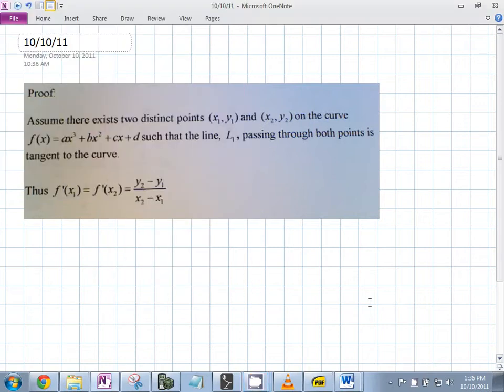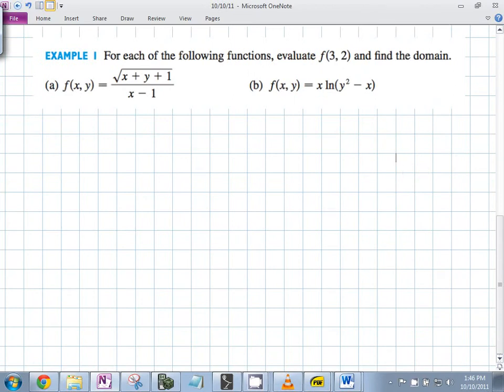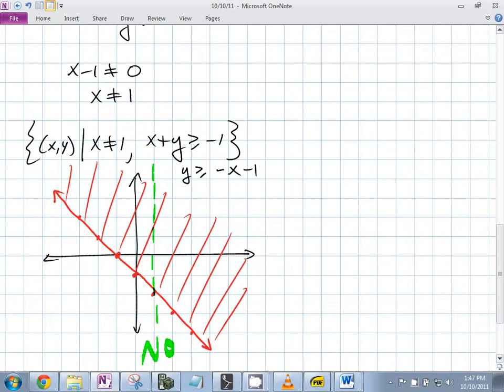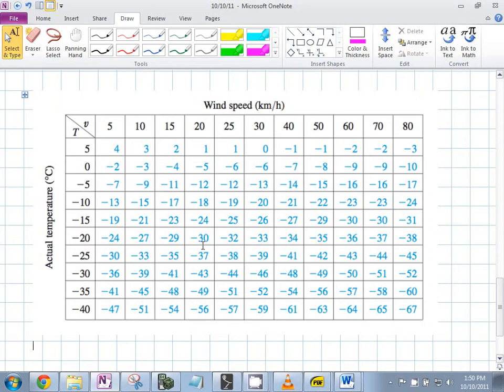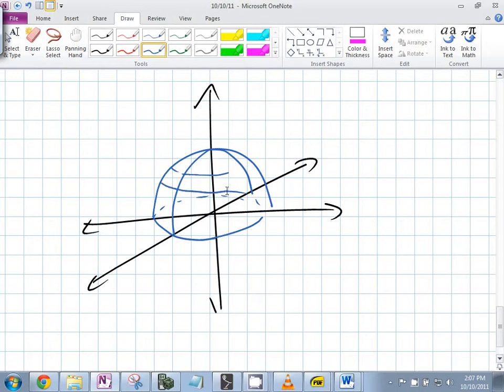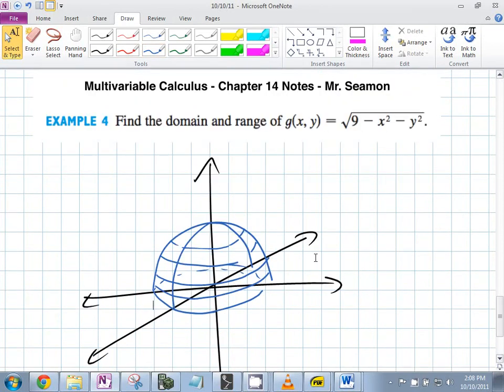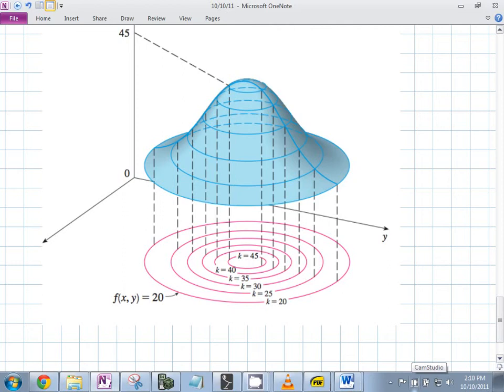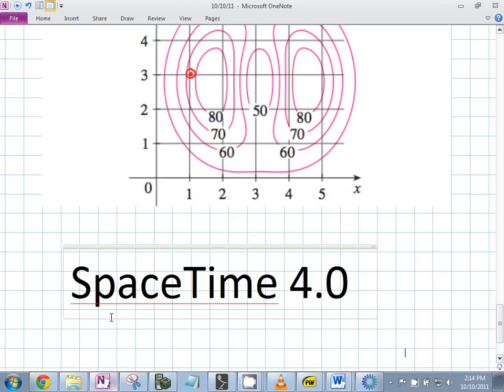D Block - Multivariable Calculus - 10/10/11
We talk about two input, one output functions. How to find their domain and range, as well as how to graph them by hand.